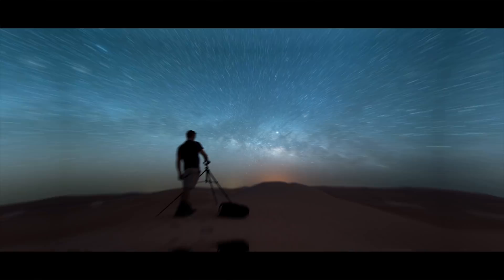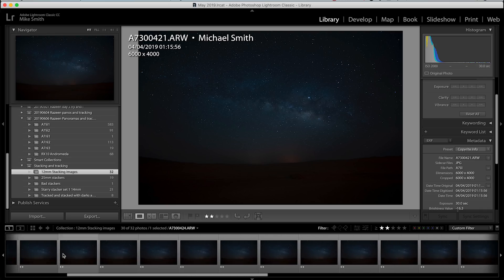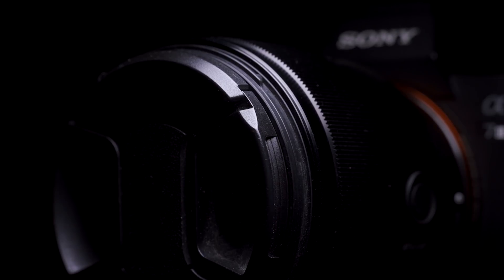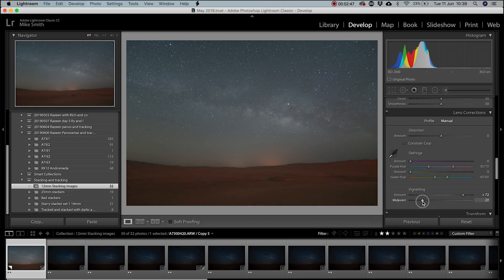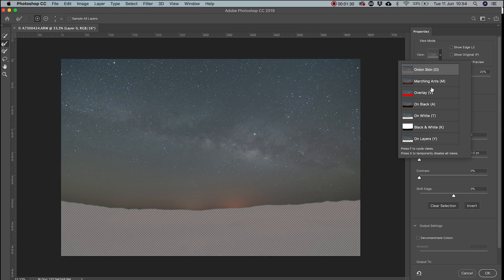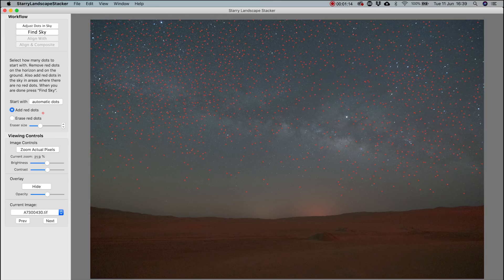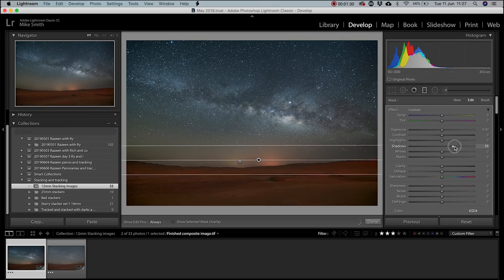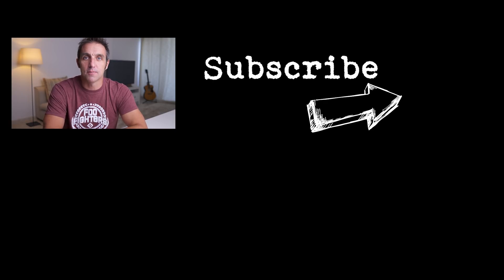How to STACK ASTRO PHOTOS for less noise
This week I show you how to stack your milkyway photographs in Starry Landscape Stacker for cleaner night skies. I've seen it as a challenge to get my astrophotography in one shot, but now.

Astrophotography stacking tutorial. When photographing at night you can take single photographs, you can stack your photos or you can track your photos. Today I show you stacking and soon I'll show you tracking!!

Thanks

Mike